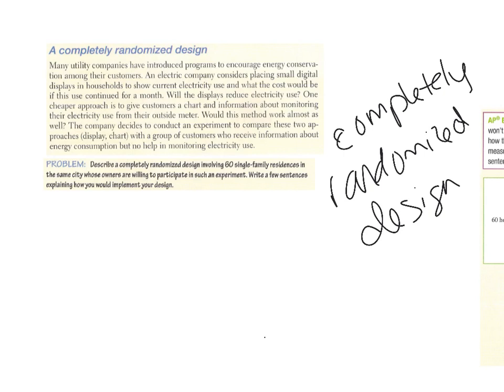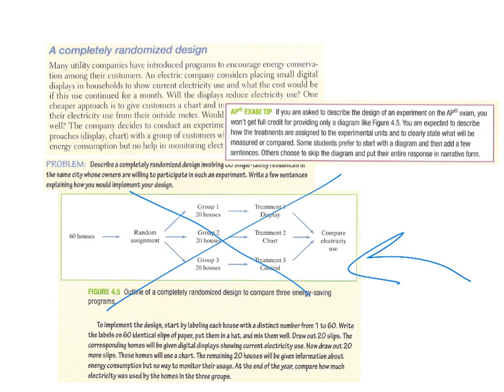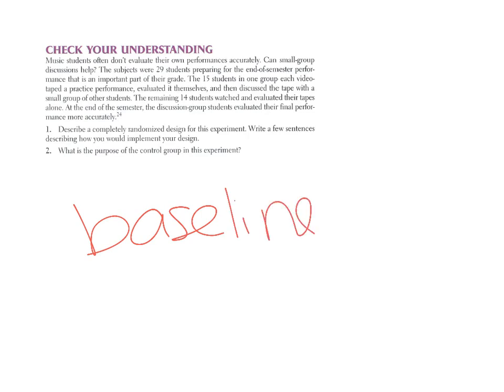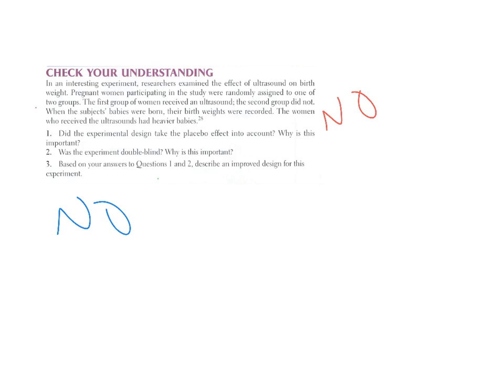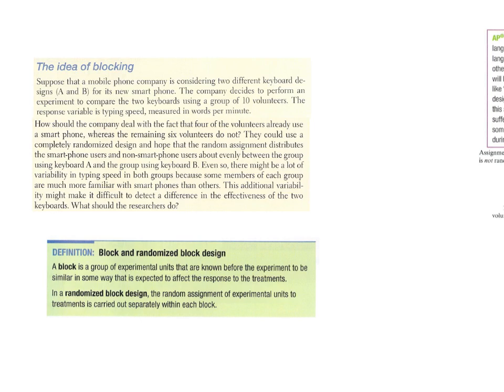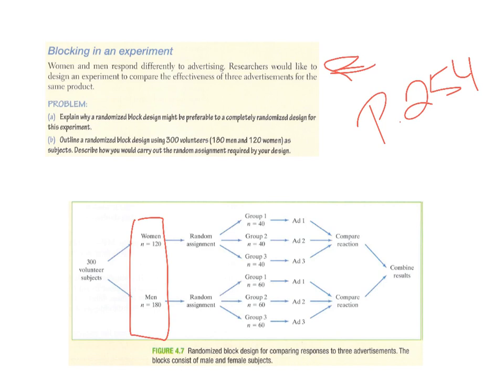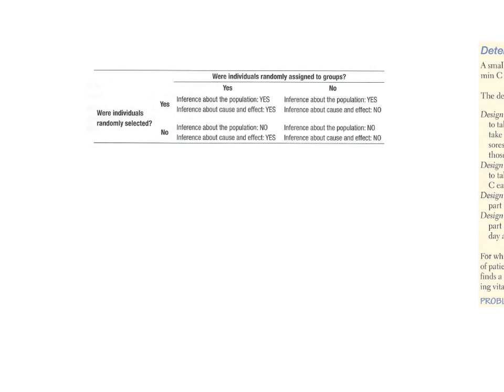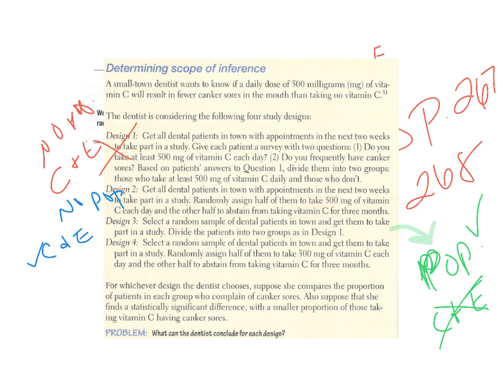4.2 part 2